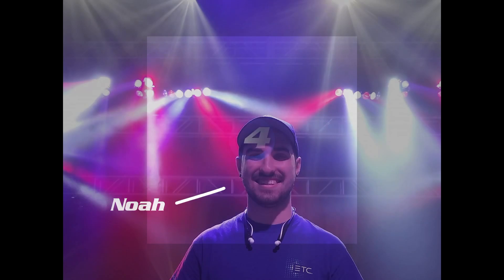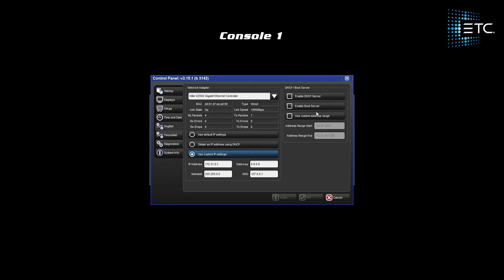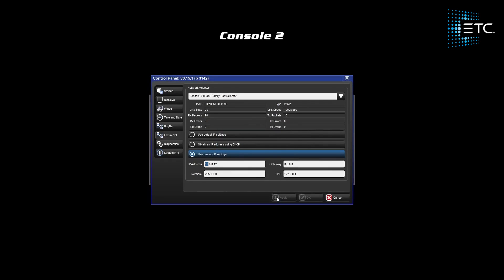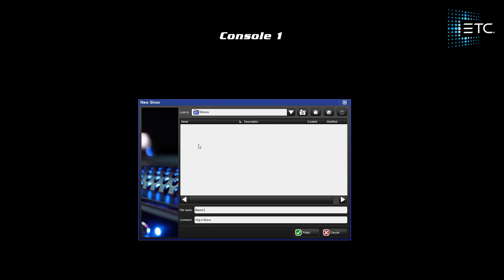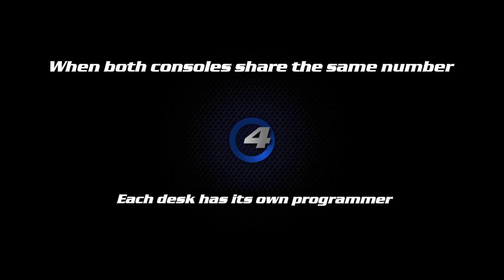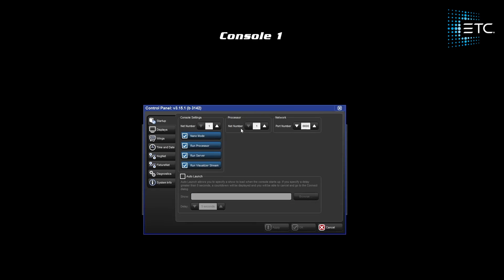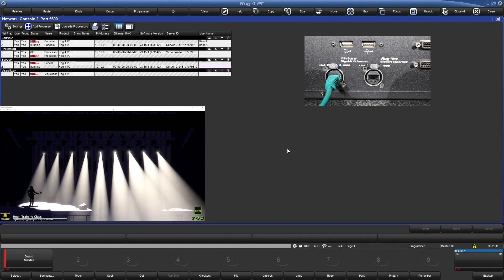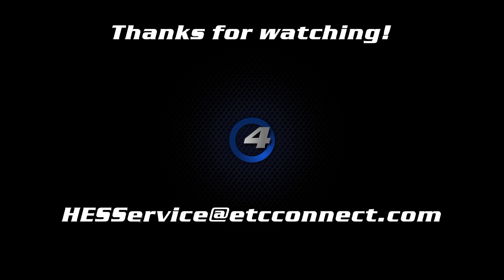BaconBits - Networking Desks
Noah Allen, Hog Support Specialist at ETC, covers how to set up multiple Hog consoles on a network and fail-over behavior.

or...